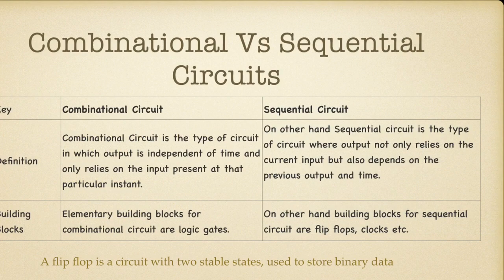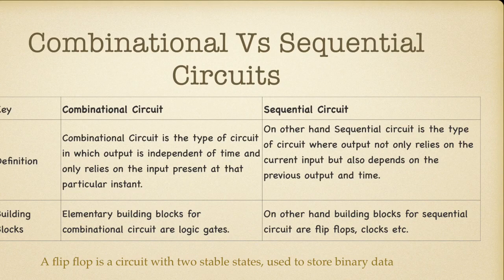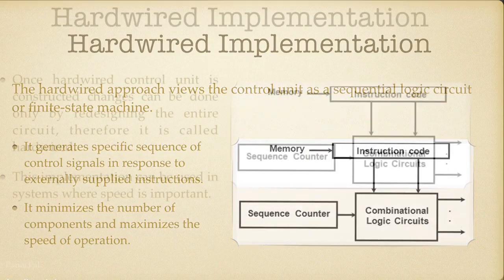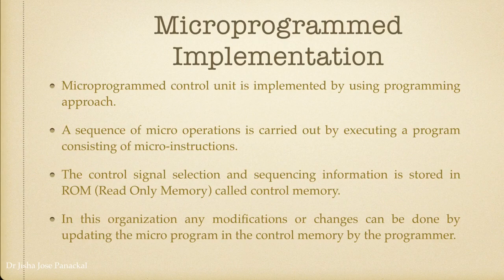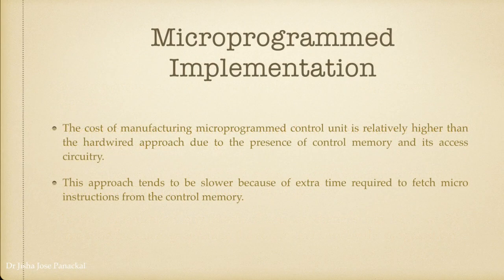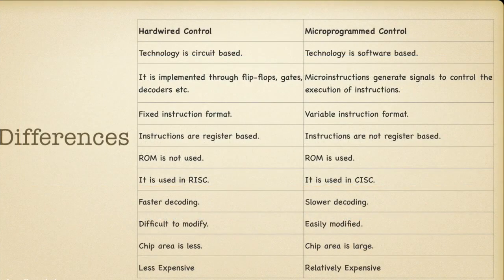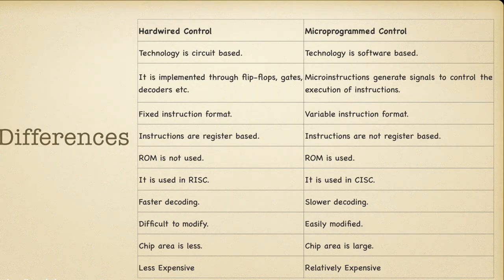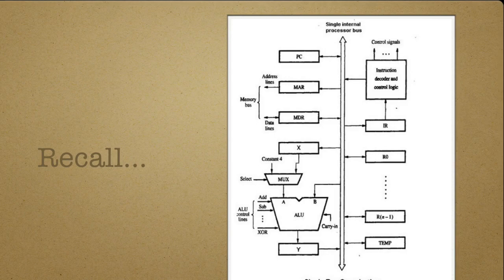Computer Fundamentals || BSc Computer Science Complimentary || Calicut University || Dr Jisha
Module3 - Day8: CPU Organization - Control Unit Implementation